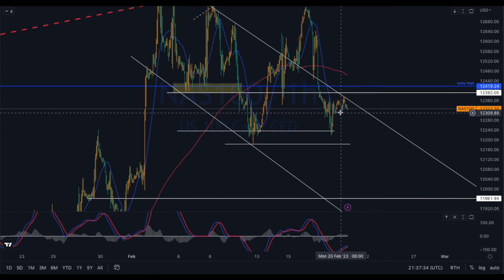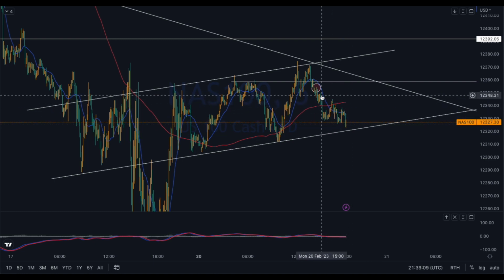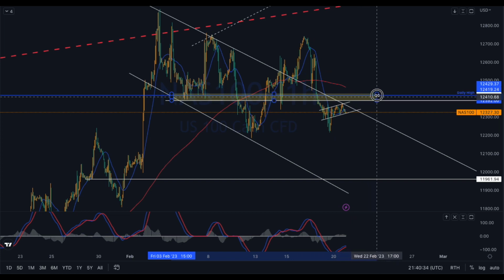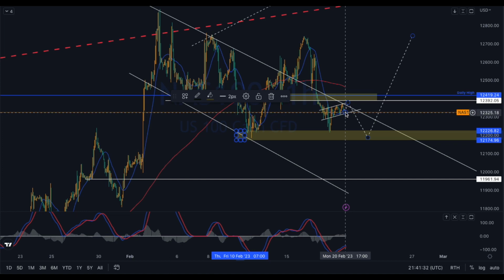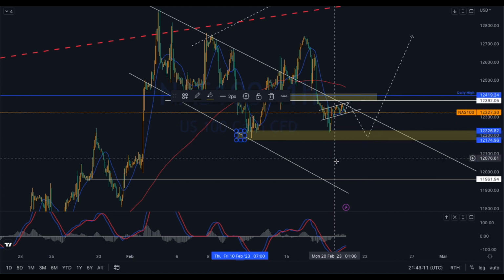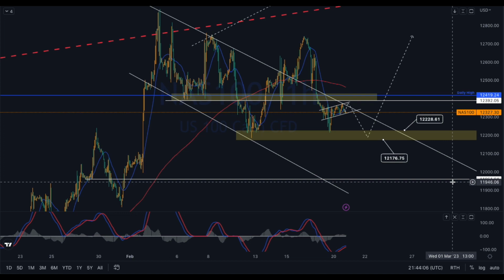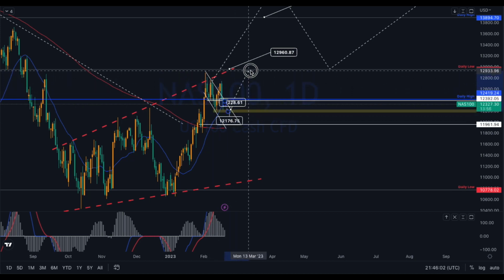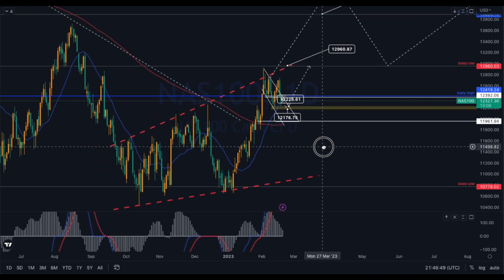NAS100 Analysis Today - Pre Flash Services PMI Analysis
Nas100 Analysis Today video for Monday, 20th February  2023.

nas100 ustech100 ustech ustechfamily nasdaq100 forex forextrading forextrader forexsignals forexmarket forexeducation forexlife NAS100AnalysisToday PipsandPoints Pips & Points is a participant in the Amazon Services LLC Associates Program, an affiliate advertising program designed to provide a means for sites to earn advertising fees by advertising and linking to amazon.com